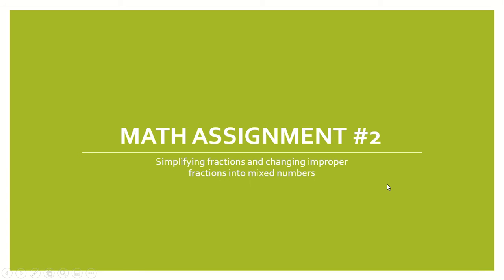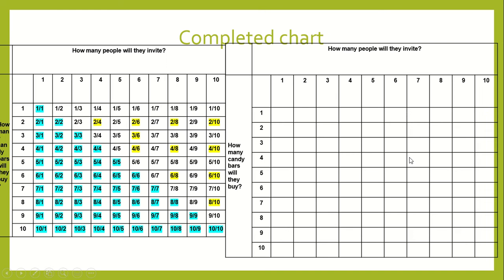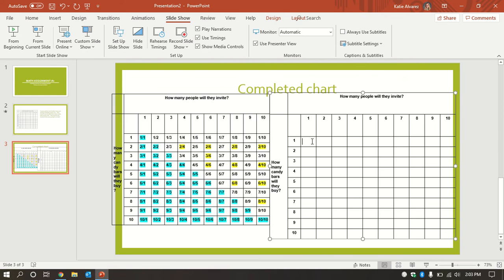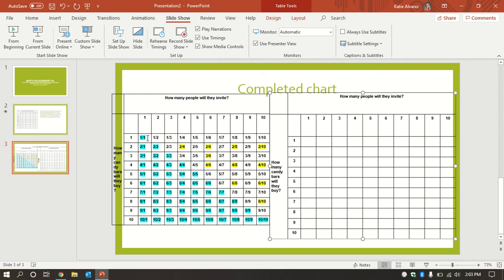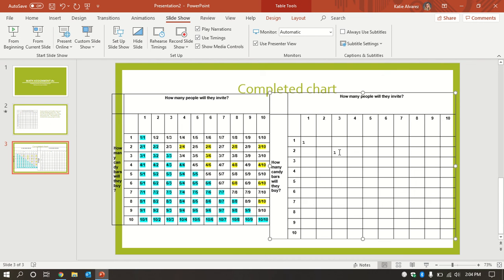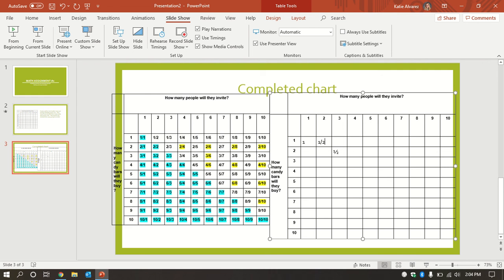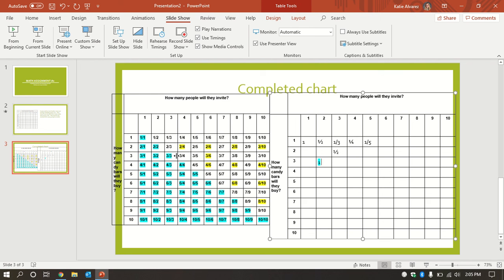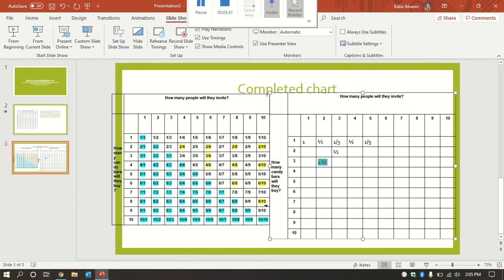simplifying fractions and changing improper fractions